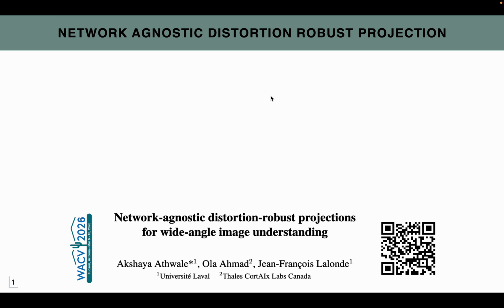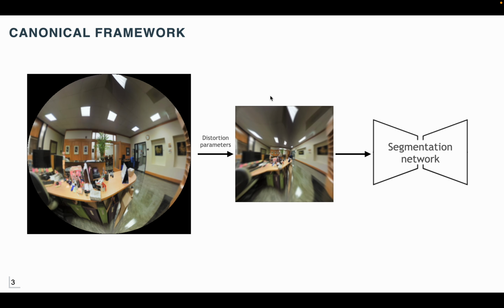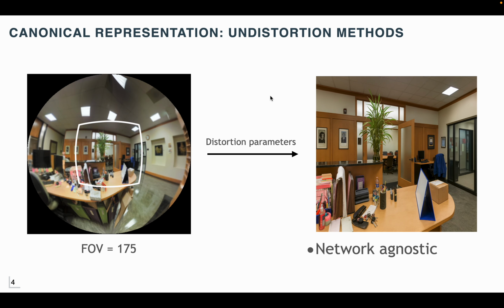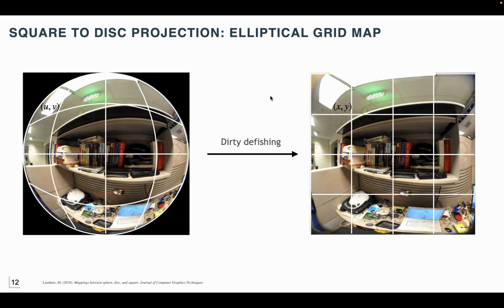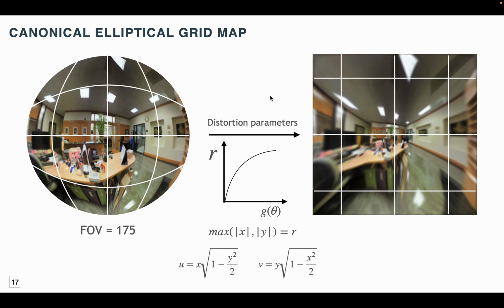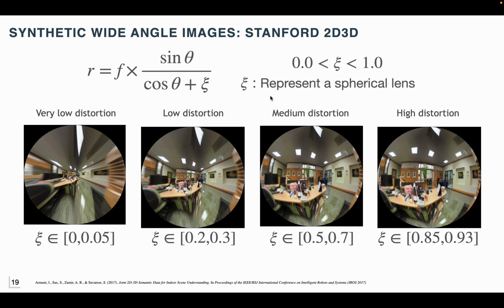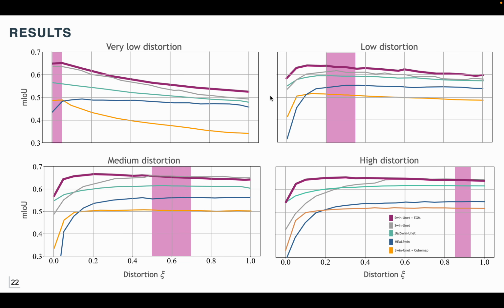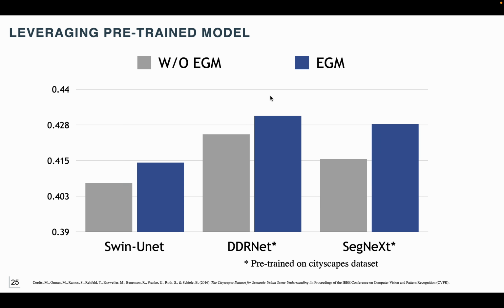Network agnostic distortion robust projection (WACV 2026)